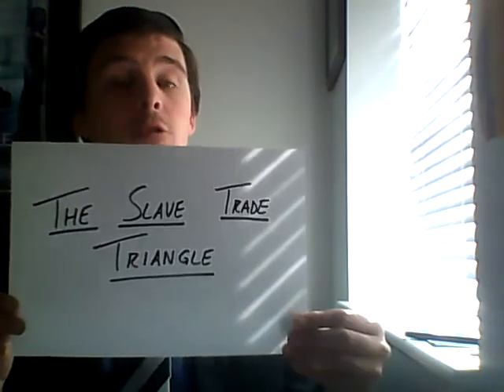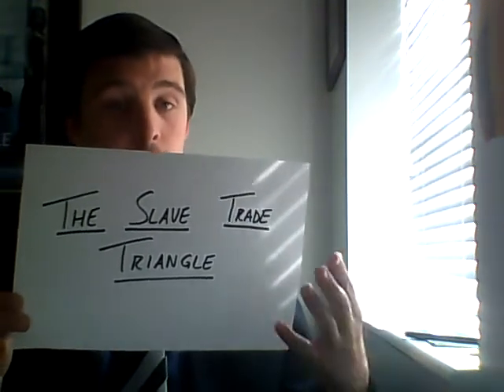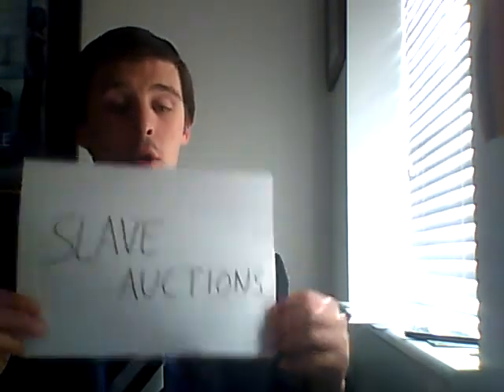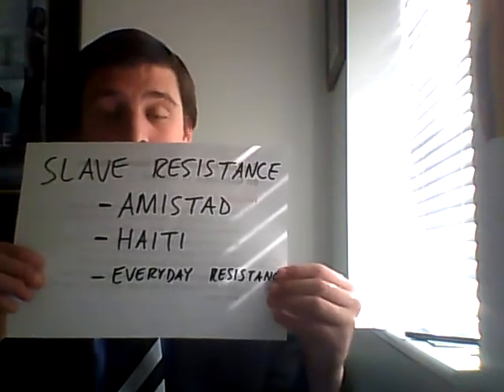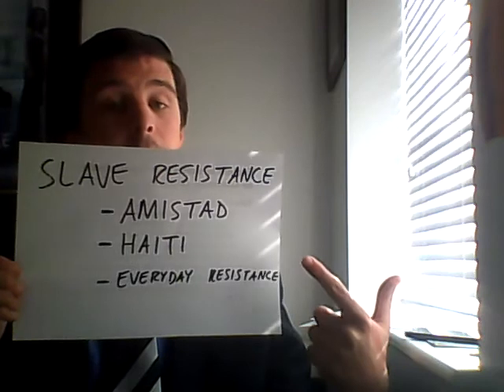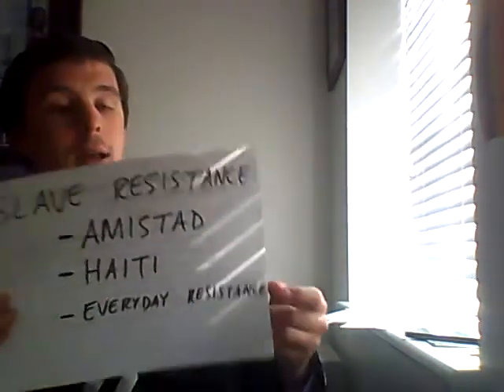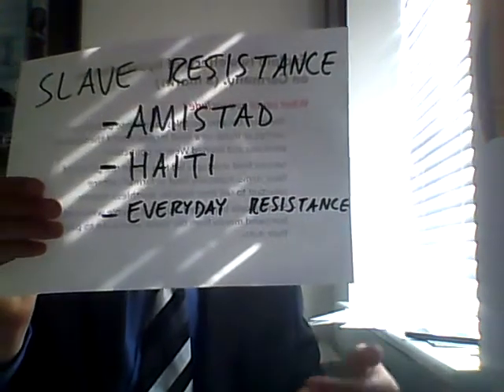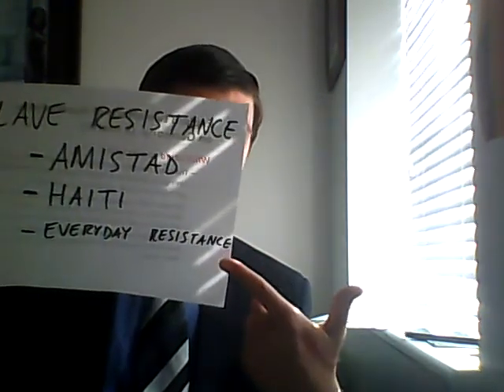Features of the transatlantic slave trade